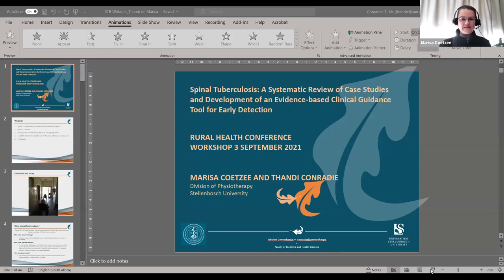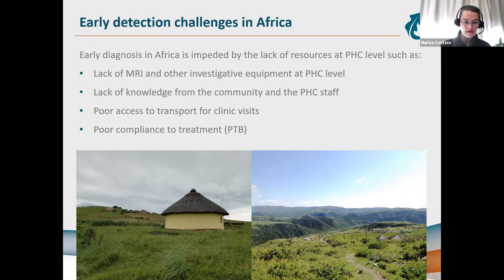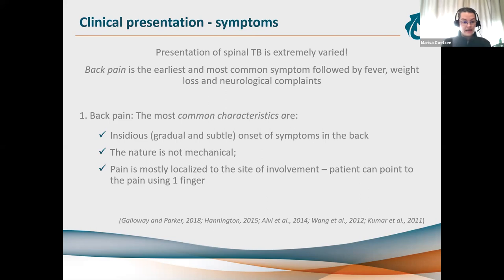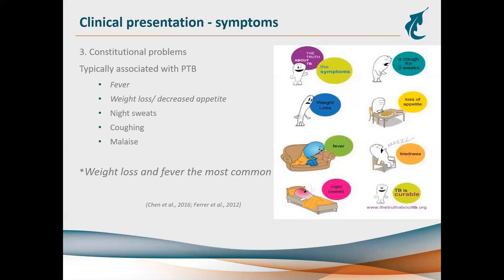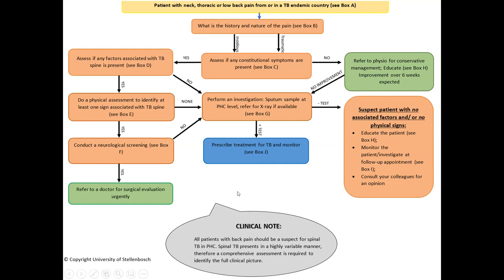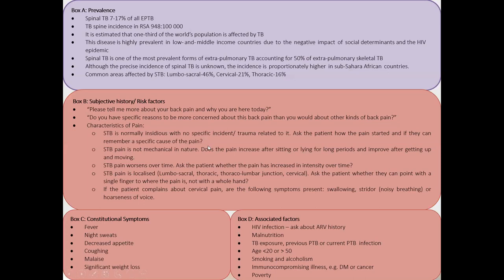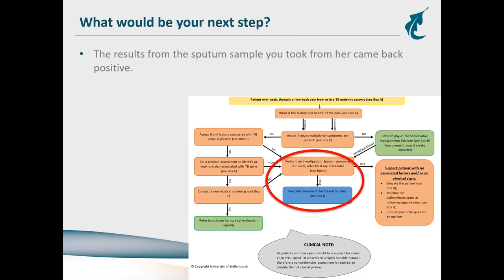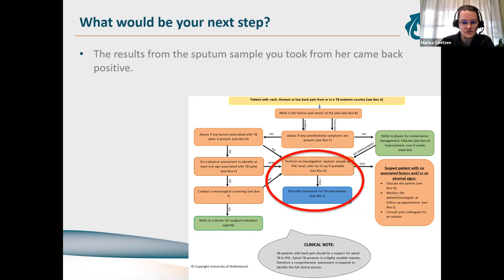RHC2021 Workshop: Spinal tuberculosis: a systematic review. M Coetzee and T Conradie.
Spinal tuberculosis: A systematic review of case studies.

Despite research being done on spinal tuberculosis, diagnosing this condition at an
 early stage remains problematic due to its insidious onset and the varying symptoms
being associated. Most individuals present to the health care facility with either
 simple back pain at an early stage or neurological complications at a later stage,
 when spinal compression and vertebral collapse have occurred as a result of
delayed diagnosis. The prevention of secondary complications is therefore
dependent on early recognition and diagnosis. The objective of this review was to
identify common clinical patterns in case presentations and develop an evidence based
clinical guidance tool to assist clinicians in the early identification of spinal
 tuberculosis.
A comprehensive literature search was conducted for published spinal tuberculosis
case studies, which yielded 28 cases after critical appraisal. Data from the studies
 were categorised in order to assist with a factor analysis and the development of an
 evidence framework for screening and diagnosing spinal tuberculosis. An evidence based
clinical guidance tool was then designed from the data obtained.
 Factors associated with spinal tuberculosis and frequently reported symptoms and
 physical signs with which the patient could present upon assessment were
identified. Options for investigations at primary, secondary, and tertiary levels were
also identified. Conclusion: Through the use of an evidence‐based clinical guidance
 tool, the clinician could be guided in the early identification and management.

Marisa Coetzee is a physiotherapist with clinical experience in rural health care as
 well as occupational health, ergonomics and functional capacity evaluation. She
 serves as an executive committee member of the World Physiotherapy subgroup
called International Federation of Physical Therapists working in Occupational Health
and Ergonomics. Her masters research described the contextual factors and
relevance of guidelines on knee osteoarthritis self-management and education in
rural setting of the Western Cape and she is currently a registered PhD student and
 senior research assistant at the University of Stellenbosch with a research interest in
 supported self-management of knee osteoarthritis and the preservation of function in
 adults during and after their economically active life years. In addition, she has a key
interest in rural health and strives to empower patients with chronic conditions.